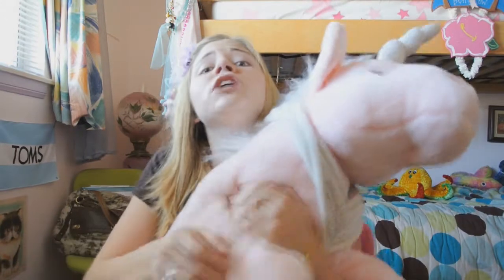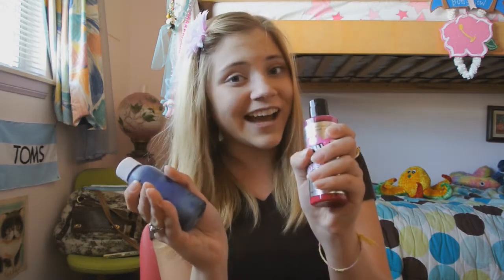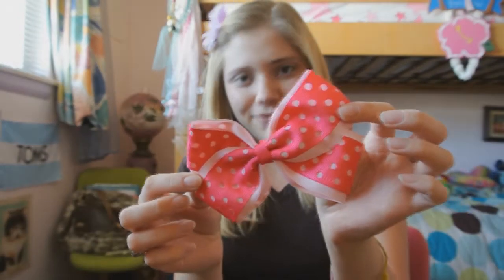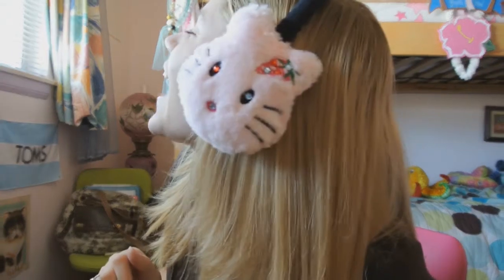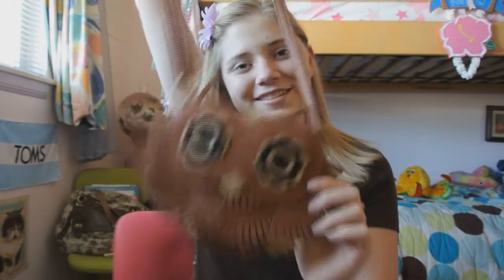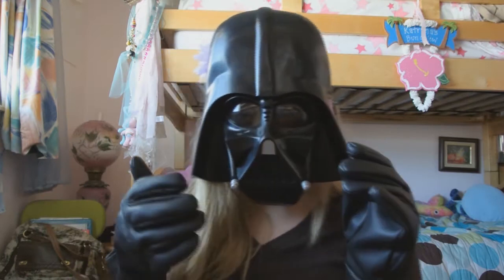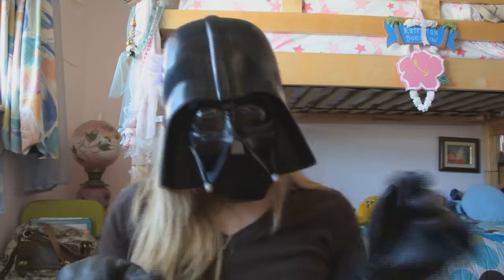Stuff in a Girl's Room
Just showing you some random things I have in my room and curious as to if some other girl's have similar items.